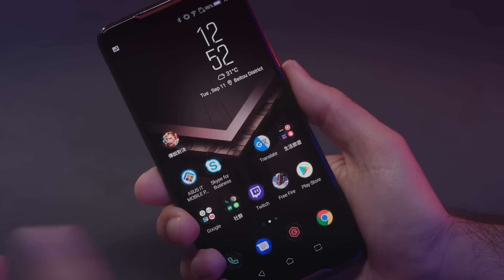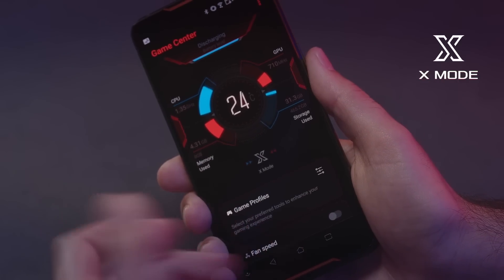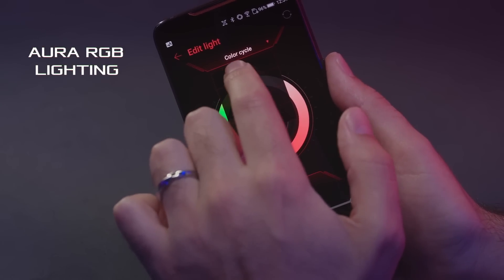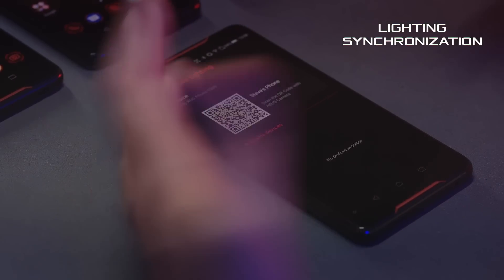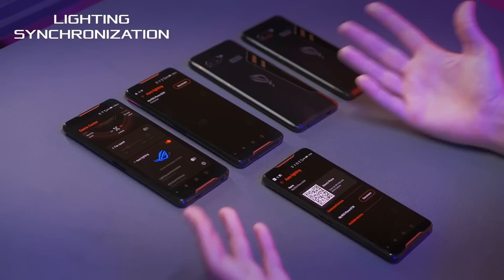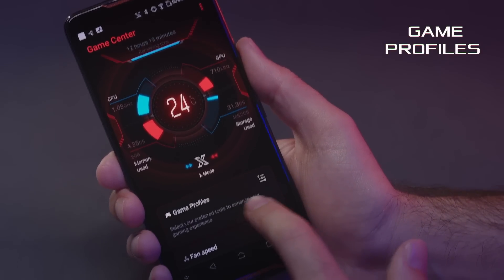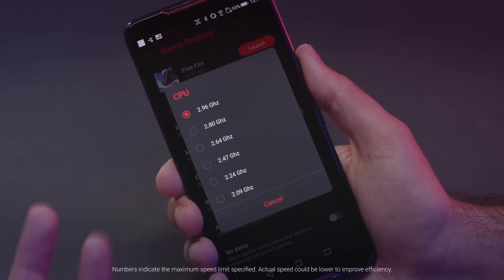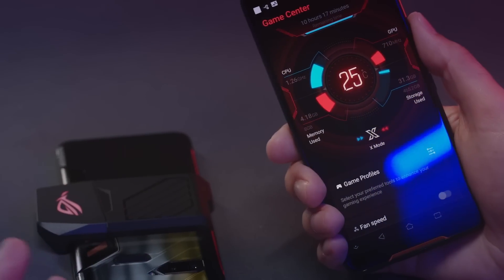ROG Phone: Take Control with Game Center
ROG Gaming Center software provides user options for releasing memory, running applications, overclocking, shortcuts, lighting effects and boosting fan performance (depending on the software and functions supported by the machine) to meet different users requirements.